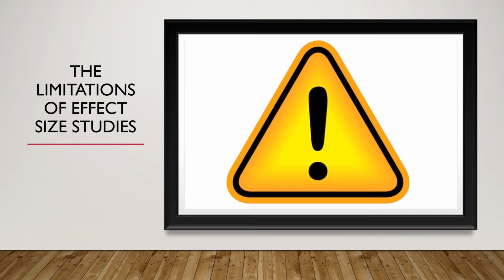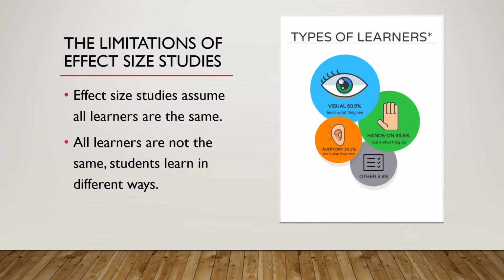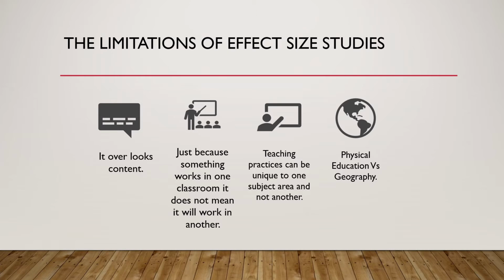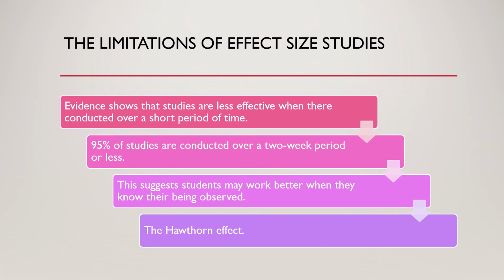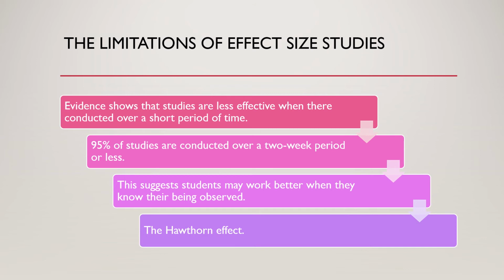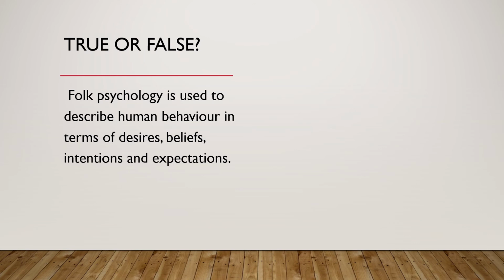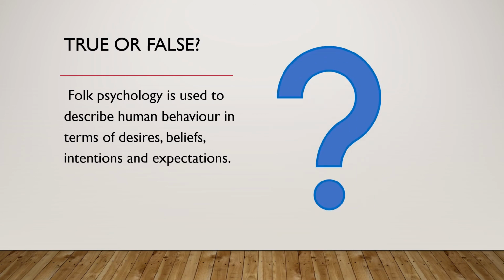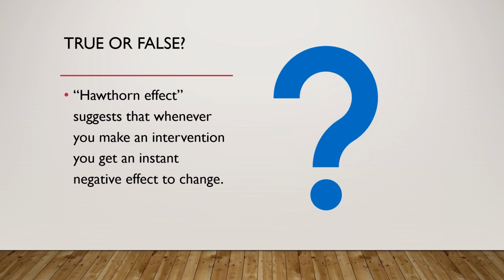Podcast 18303641 Education Limitations of Effect-Size Studies